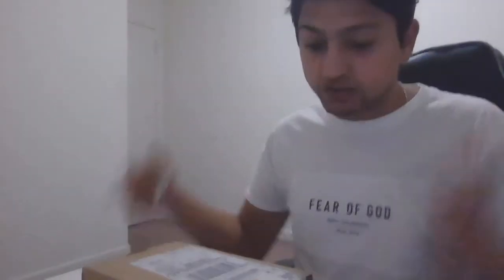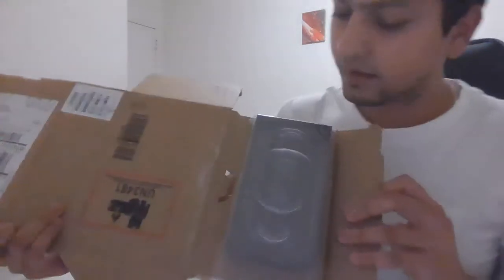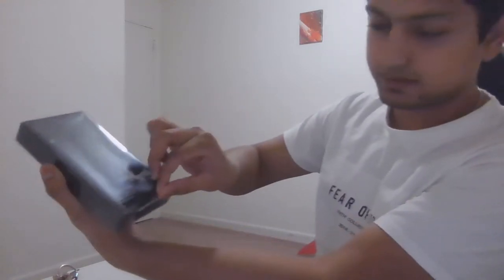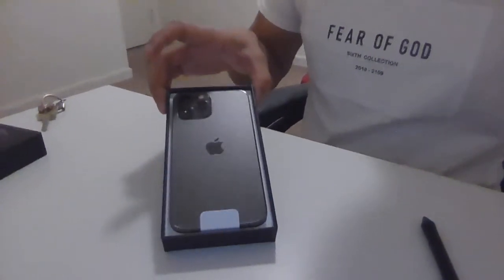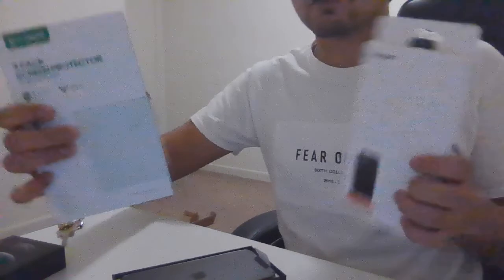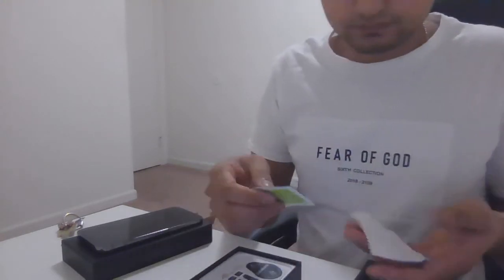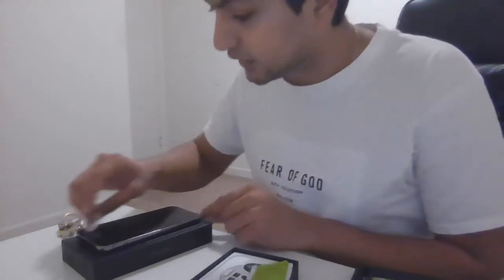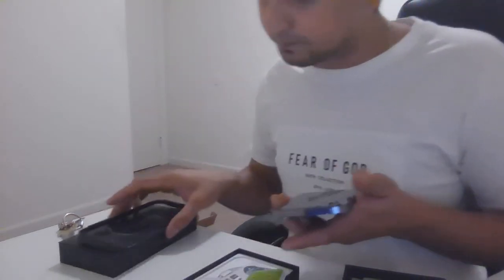Unboxing iPhone 12 Pro Max (Graphite)